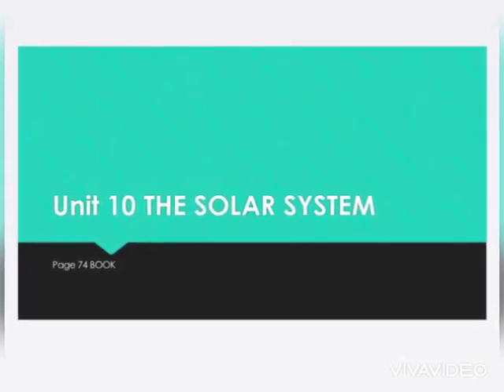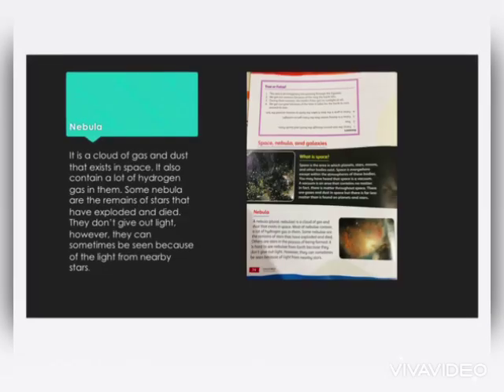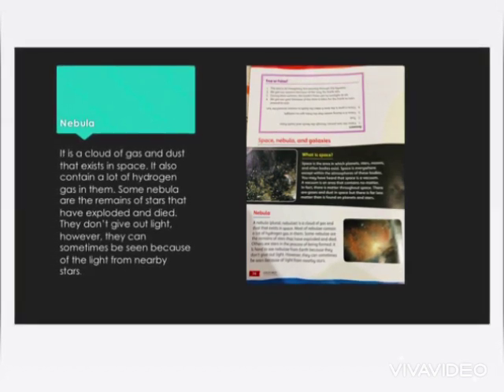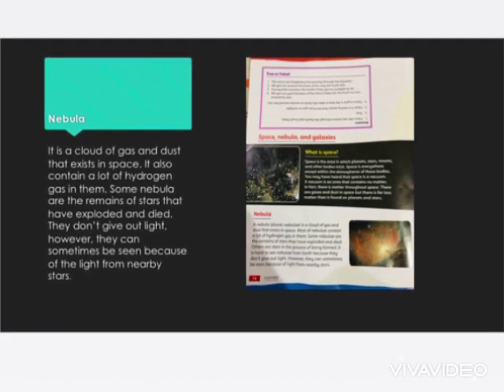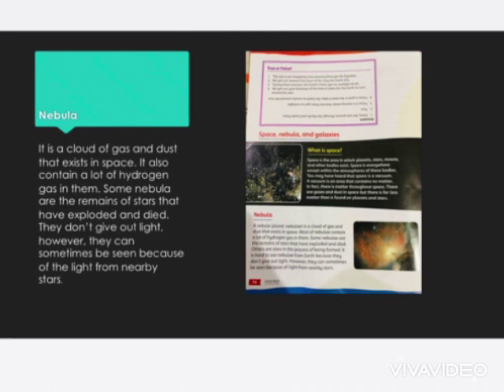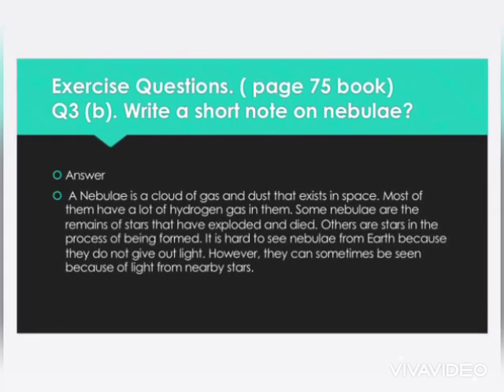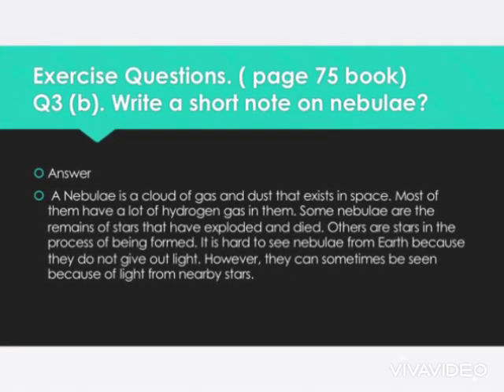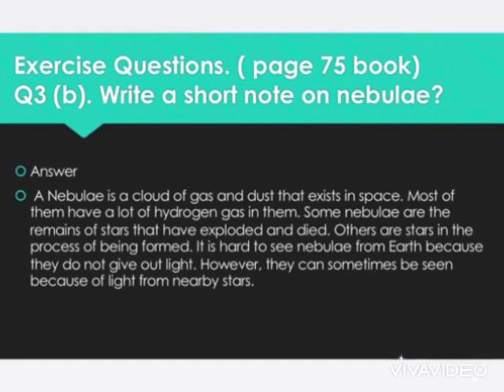THE SOLAR SYSTEM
Page 74 ( topic NEBULA)
Grade 4